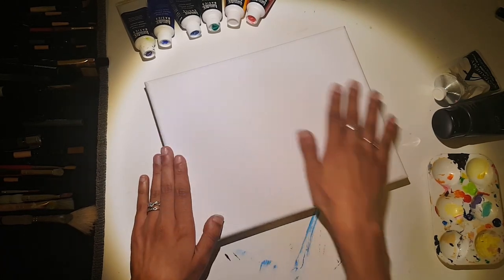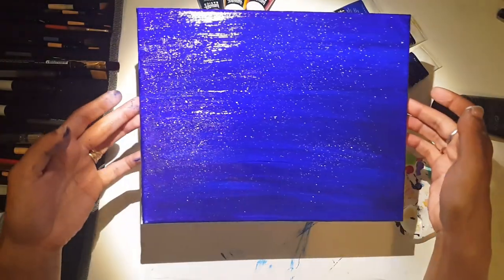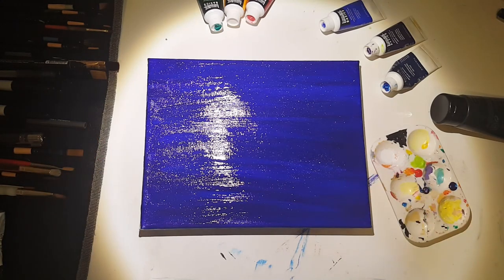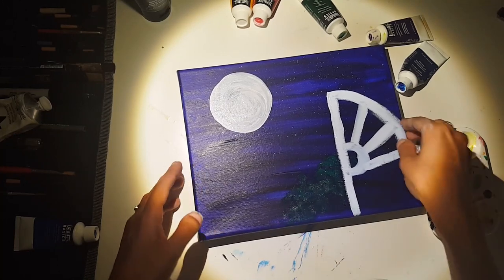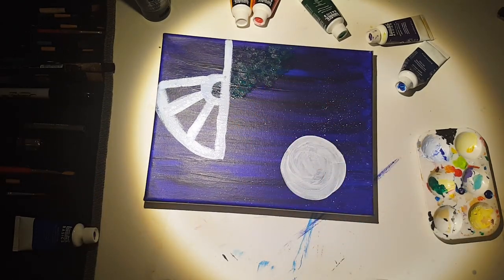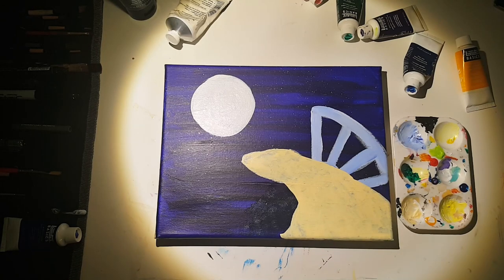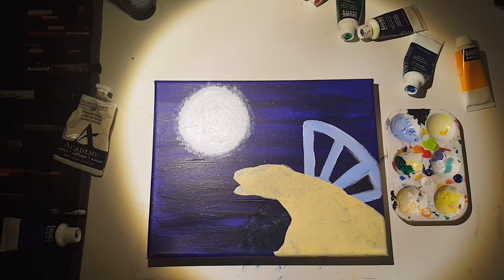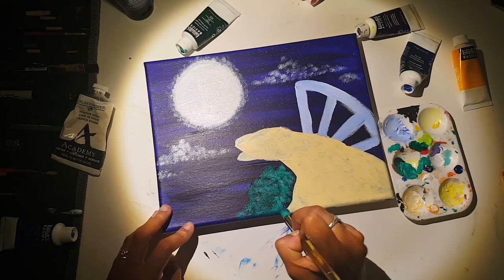Luna and Bear in The Big Blue House Painting Class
This Is a Virtual Painting Class with Kayla Lees!

Help Support Spectra in this time of need & cure that cabin fever with this fun painting class. All you need is paint color, a few brushes, and something to paint on! Sit back, Stay Home, and quarantine create with us!

If you can contribute to or help us share our Go Fund Me we will love you foreva!
 gf.me/u/xsgmn2

At this exclusive class, you will learn how to paint simple, beautiful, fun pieces of art in Calligraphy style.

Since Kayla loves her nostalgic art, she was inspired by this weeks Full Moon to create her favorite moon from her childhood, Luna! A fun, easy cartoon painting, with bear on his balcony singing the Goodbye Song. From Bear in The Big Blue House!

After you purchase this product you will receive an email with the Virtual Painting class video. This video will guide you step by step to painting a little piece of your childhood. Including a guide for materials. ***

Happy Painting!